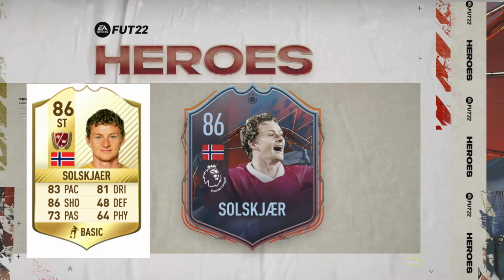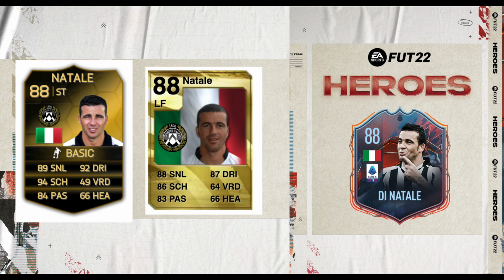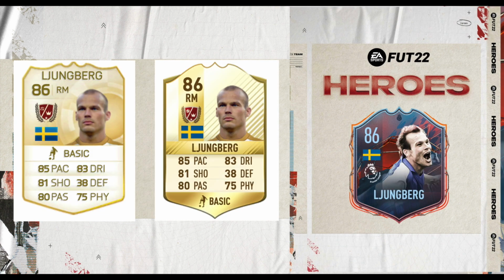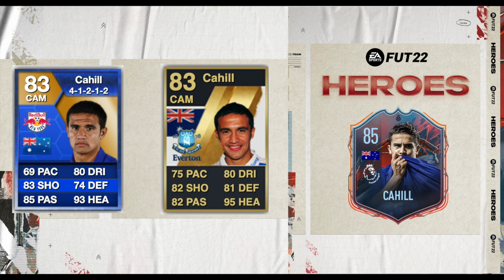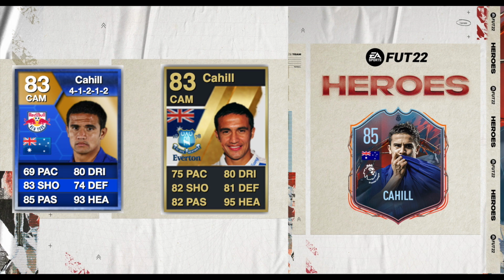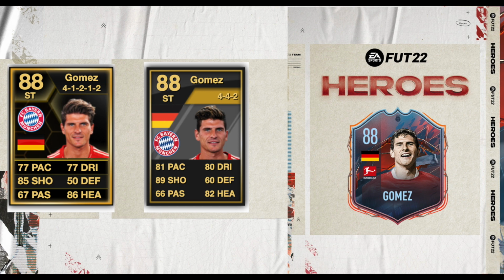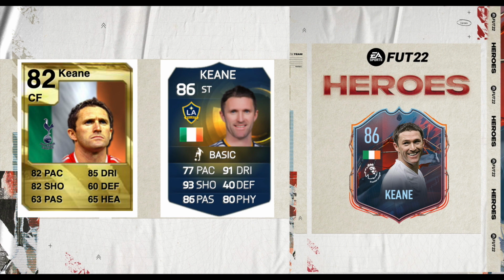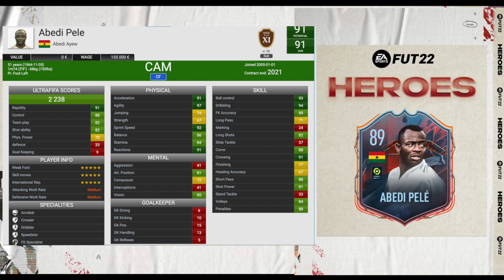FIFA 22 FUT HEROES STATS PREDICTIONS - PART 1 ! FUT HERO LEAKS - FIFA 22 ULTIMATE TEAM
Thank you so much for checking out the video and the channel.